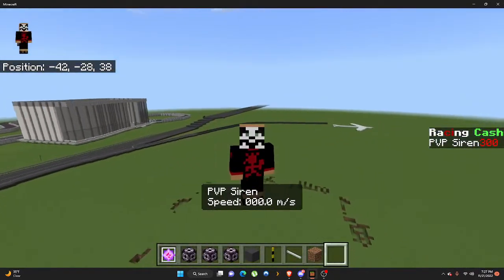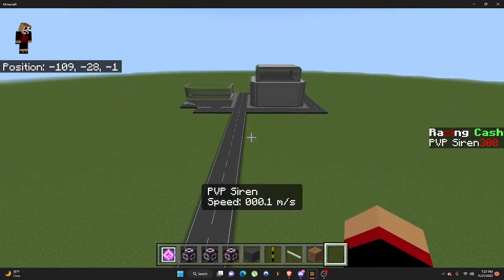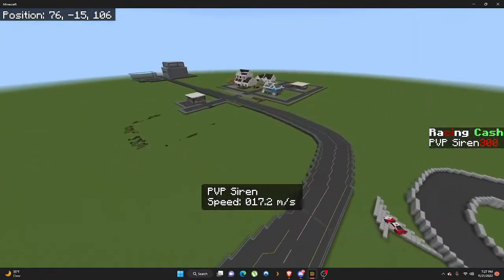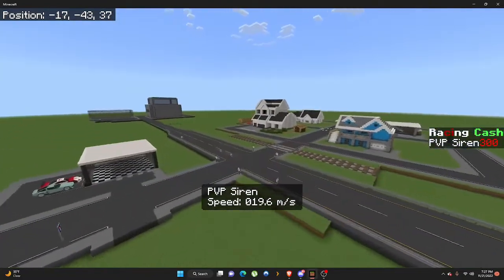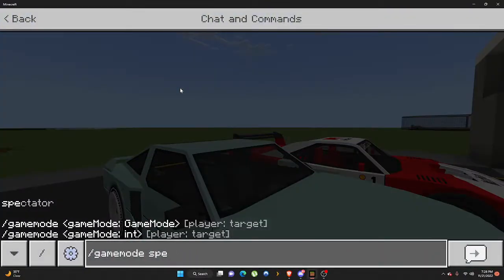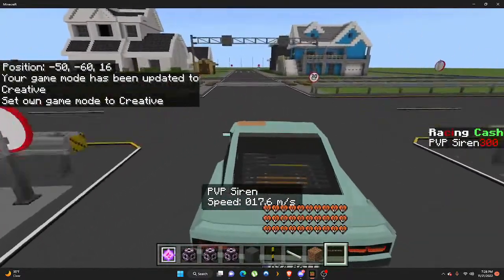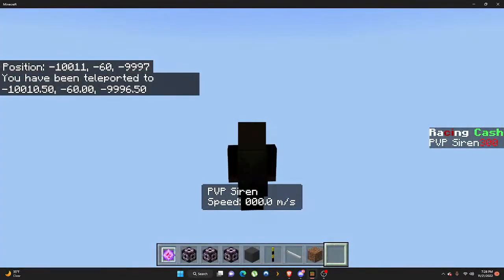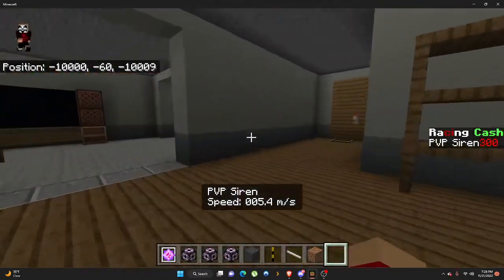Race City 2.0